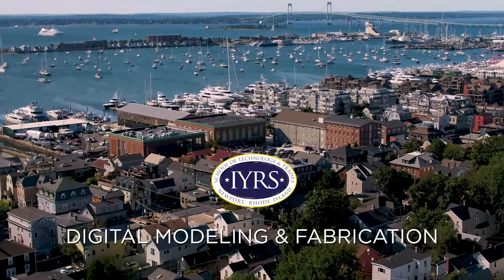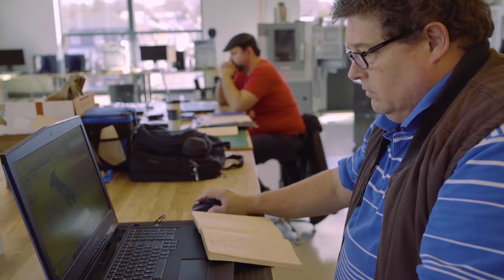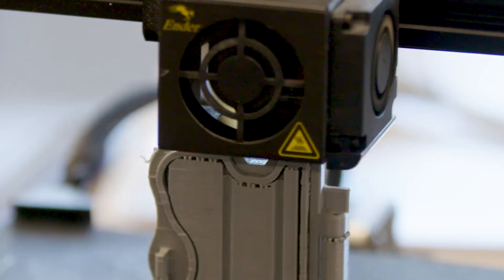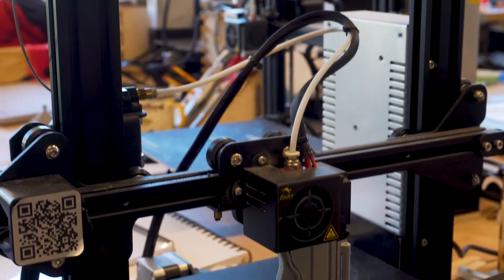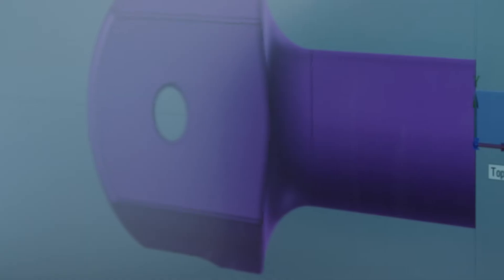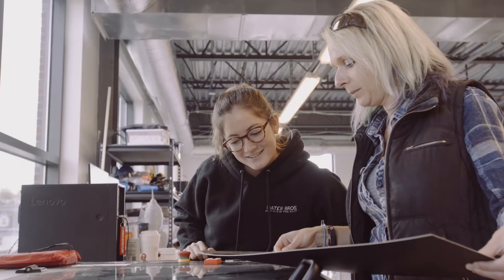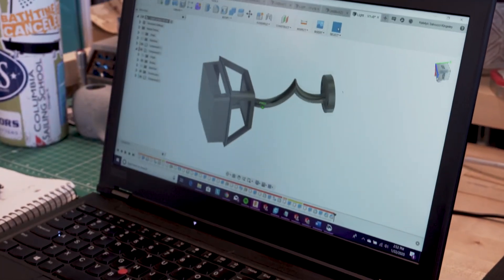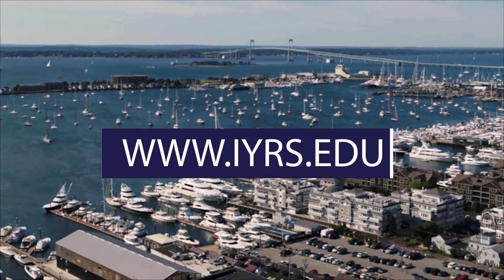Digital Modeling & Fabrication Program: A 2020 Virtual Tour of the Program and Shop Floor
The ACCSC-accredited 9 month Digital Modeling & Fabrication program bridges skills at the crossroad of design and technology. This program is ideal for students who are deeply interested in new ways of ‘making’ or who want to learn new professional skills and technologies in additive manufacturing (3D printing), advanced subtractive machining utilizing code (CNC mills and lathes, laser cutters), and computer aided drafting (CAD) and design - or even ‘reverse engineering’ with the aid of 3D scanning.

Learn to Build Beyond Ordinary at IYRS.